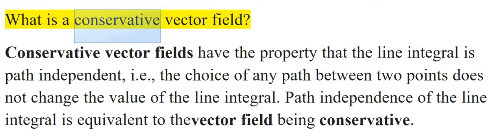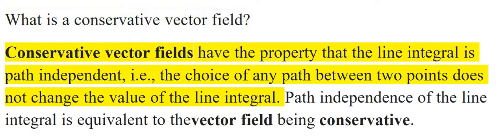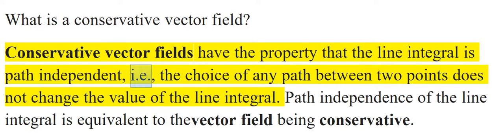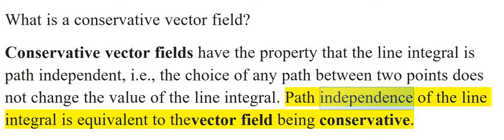What is a conservative vector field